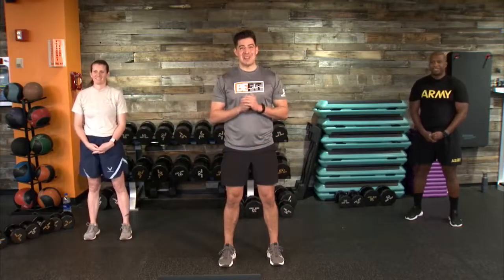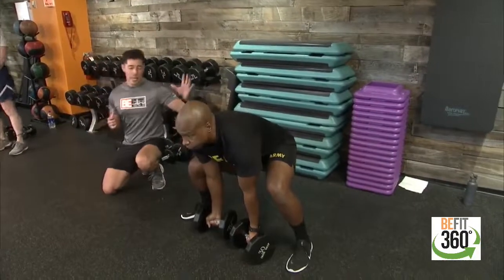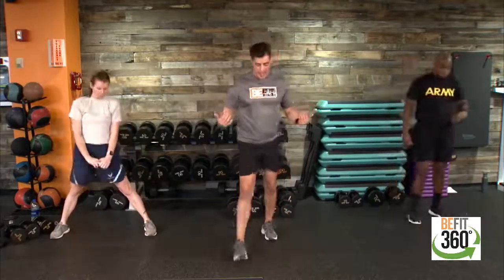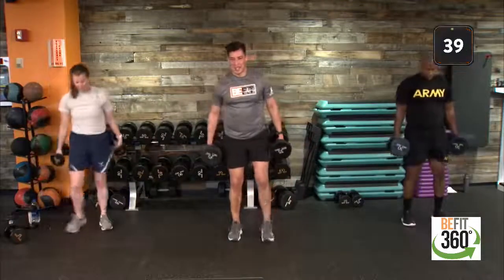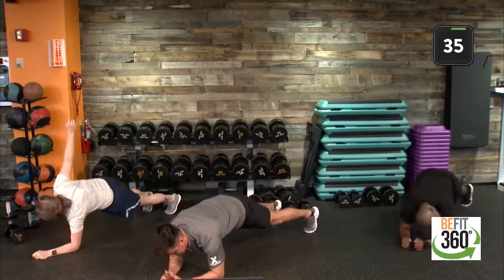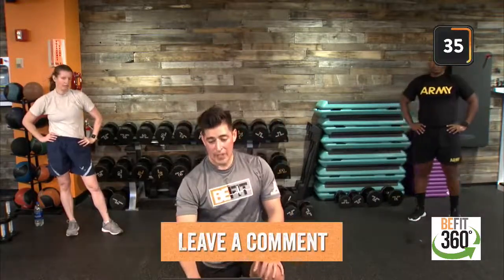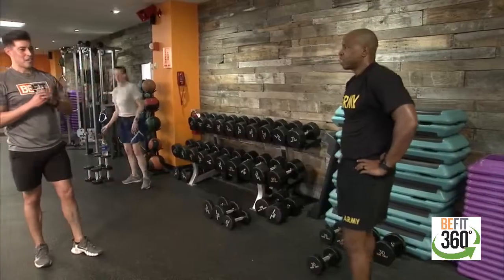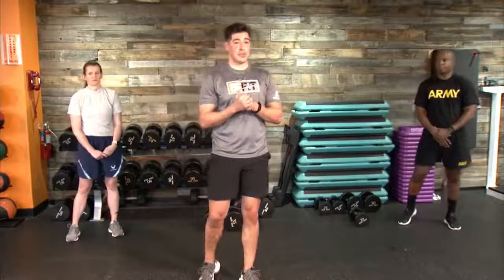Celebrating 100 BE FIT Live Workouts!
Join BE FIT Ambassador Roy Montez and guests SMSgt. Sonja Berry and CPT. Brad Bush during a Facebook Live workout to challenge yourself with targeted workouts for your arms, core, back, glutes and lower body for a full body strength and conditioning test to help you stay mission ready.

Follow along with every set, rep and coaching cue as Roy and SMSgt. Berry + CPT. Bush lead this weeks cardio and resistance-based workout. Grab your towel plus water and let’s get ready to put in some work!

The Workout
:40 seconds of work and :20 seconds of rest
4 exercises
4 Rounds total
1:00 minute of rest between rounds

1. DB Sumo Squat + Bicep Curl
2. Push-Up Jack
3. Bent-Over Alt. DB Rows
4. Low Plank T-Rotations

The Exchange is here to support you to stay mission ready. Start your readiness today to prepare for resiliency tomorrow.
Visit shopmyexchange.com for your fitness and sporting goods essentials.

Be Ready. Be Resilient. Be Fit.